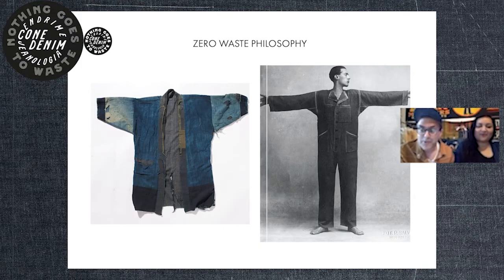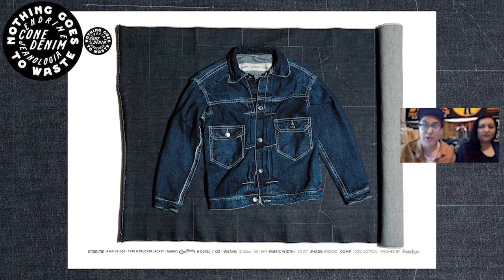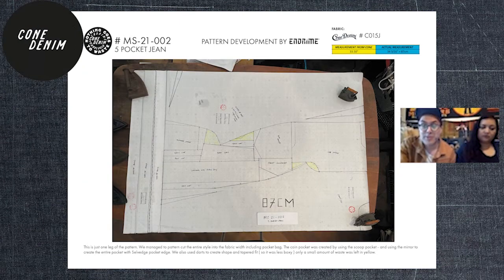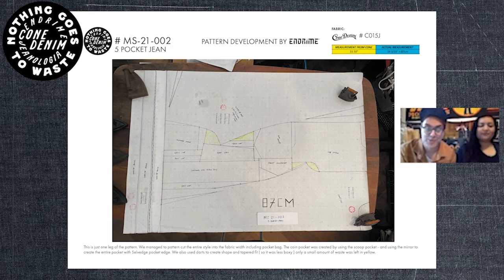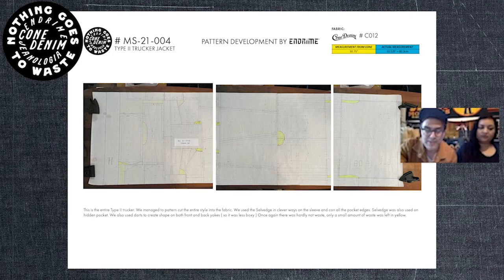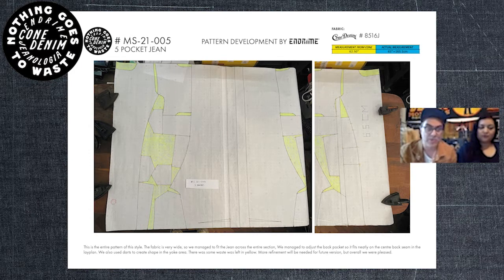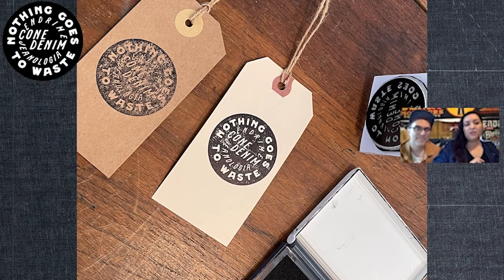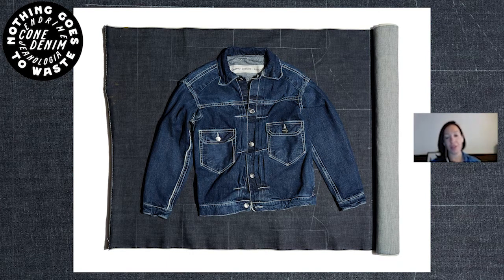08 CONE DENIM® Nothing Goes To Waste - ZERO WASTE HISTORY + MOHSIN PATTERNS + SADIA GRAPHICS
CONE DENIM® X ENDRIME® X JEANOLOGIA®
"Nothing Goes To Waste" - Zero Waste Collection

A collaborative collection exploring ways to design modern, forward thinking denim garments using Zero Waste Philosophy and the very best sustainable denim crafted by CONE DENIM® including fabrics that meet EMF Jeans Redesign guidelines. Garments designed by ENDRIME® and sustainably finished by the experts at JEANOLOGIA®.  This collection is a call to action and hopefully a starting point to inspire the denim community to try to design with a Zero Waste Philosophy in mind.